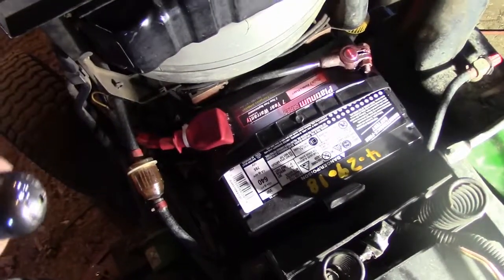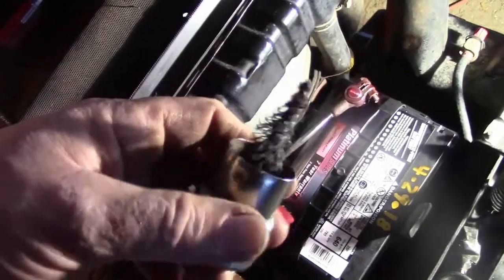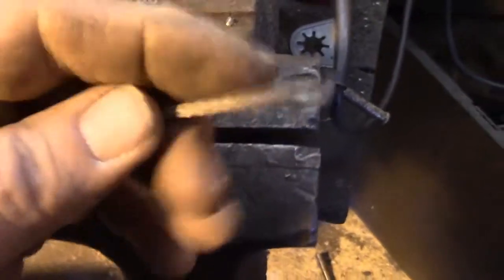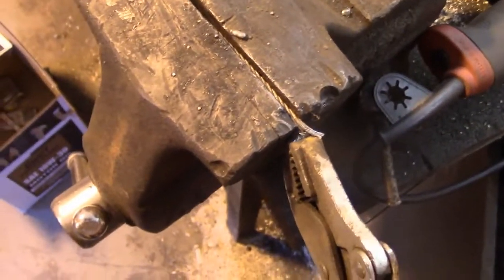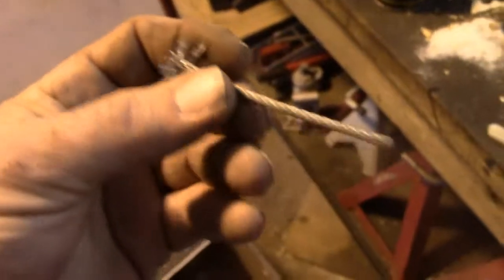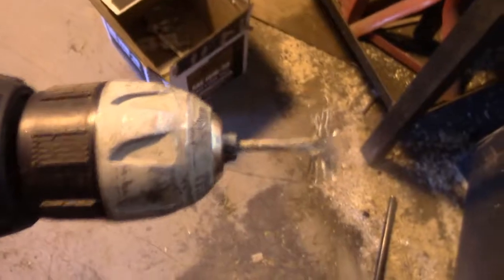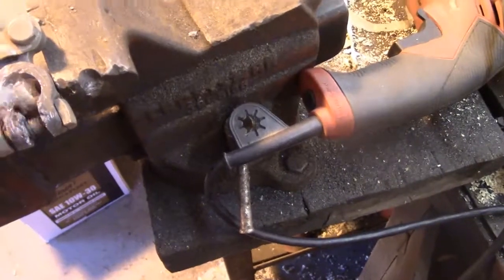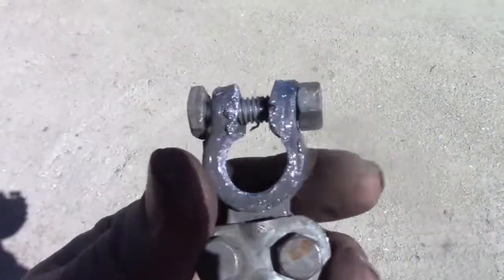Best and least expensivet tool for cleaning battery cable ends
Channel dedicated to showing how being repair and maintain your car, home, yard, and equipment will give you the insight to solve problems in your life.